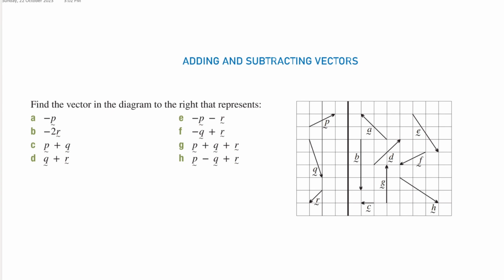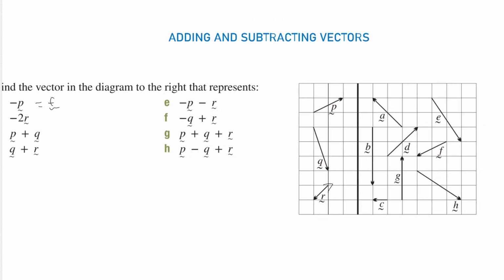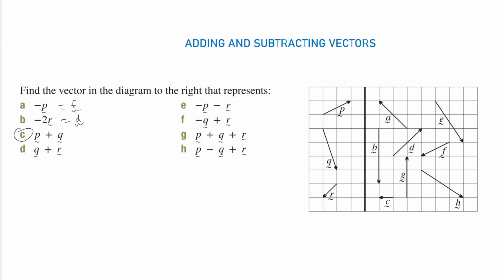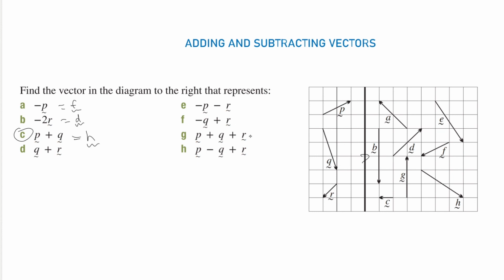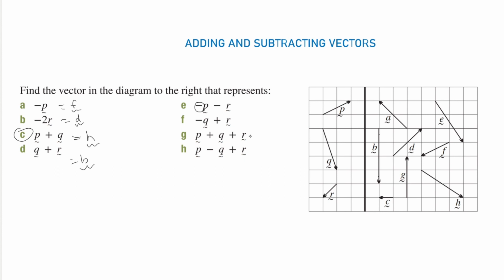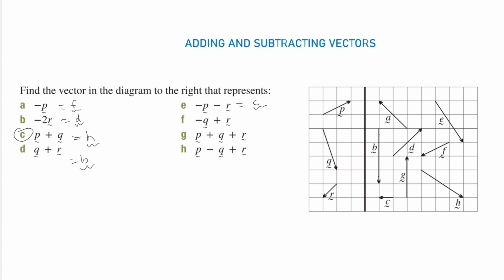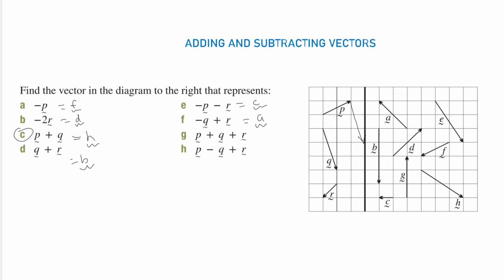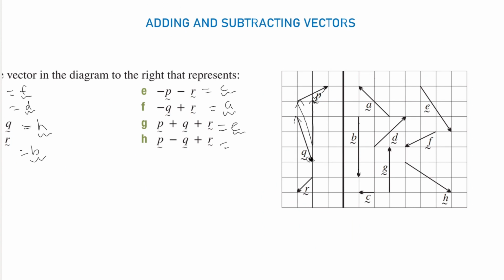Adding and Subtracting Vectors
This video explains how you add and subtract vectors.